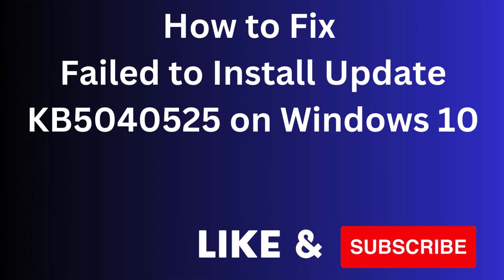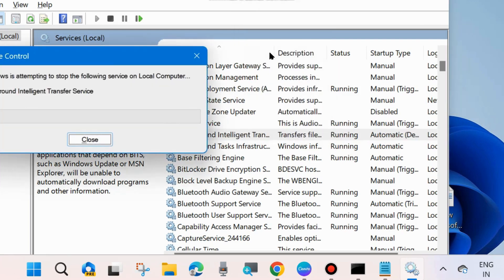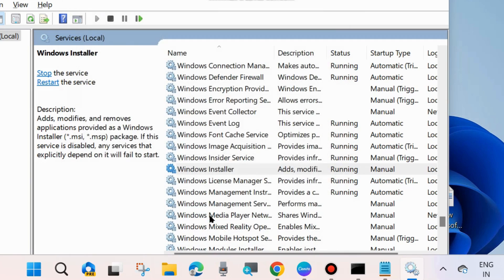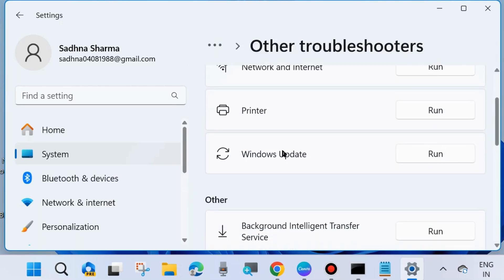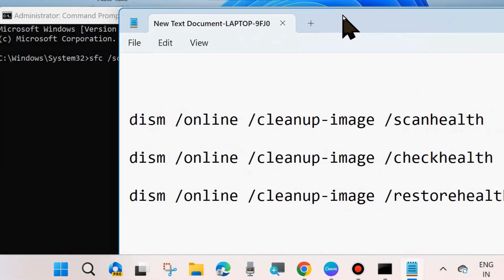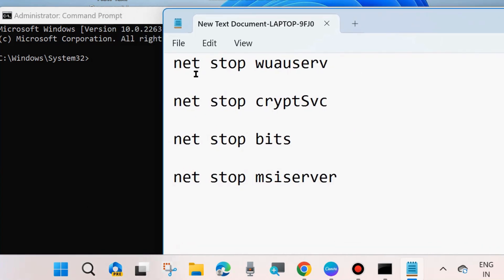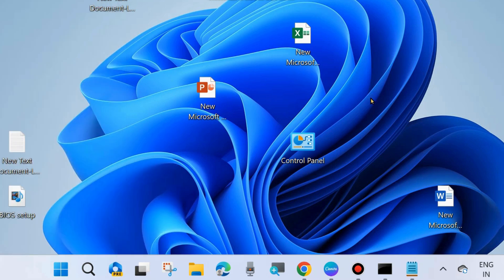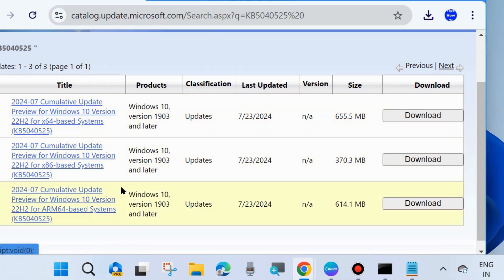KB5040525 Update failed to Install on Windows 10 Fixed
How to Fix KB5040525 Update failed to Install on Windows 10

Fix error